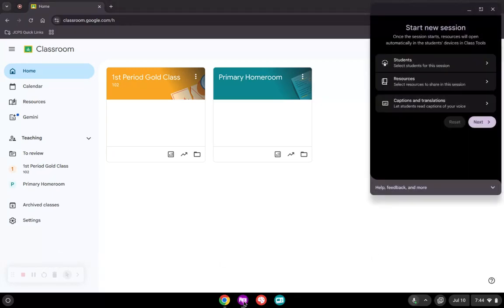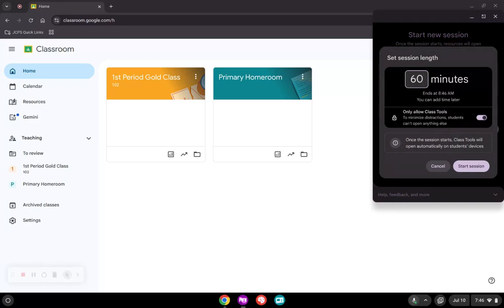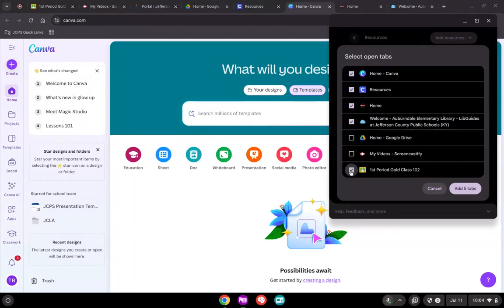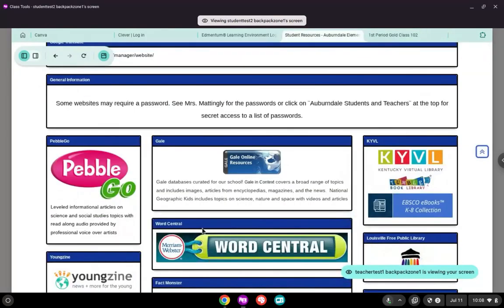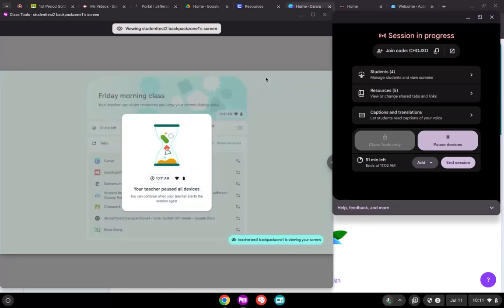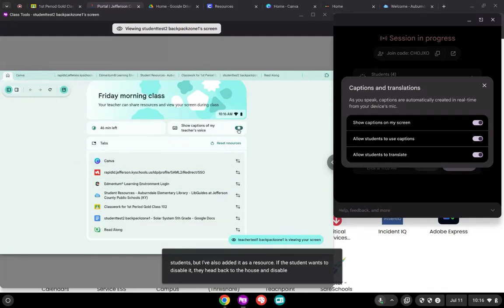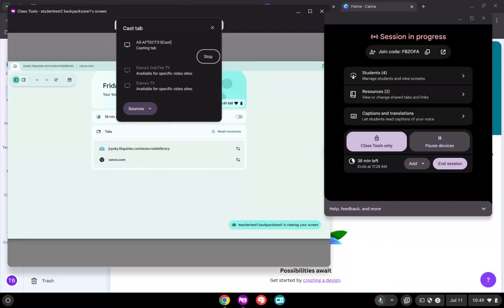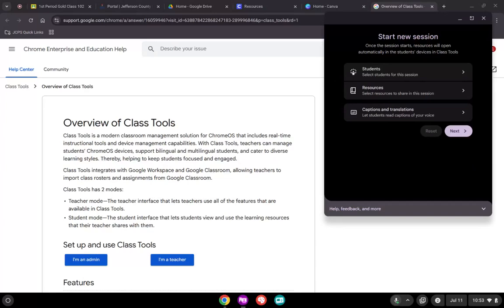Chromebook Class Tools A Deep Dive Video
Class Tools is a classroom management tool built into Chromebooks. It helps teachers guide lessons, share content, and keep students focused. Teachers can share websites, view student screens, lock screens, and manage what students can access, right from their Chromebook.